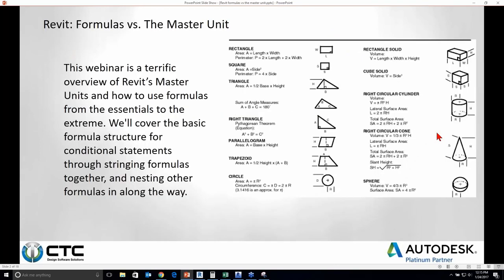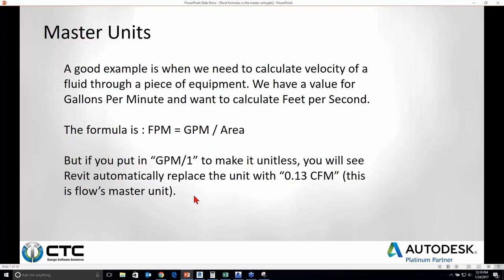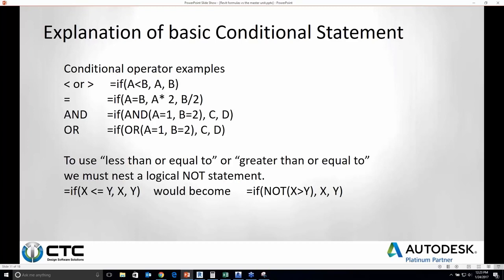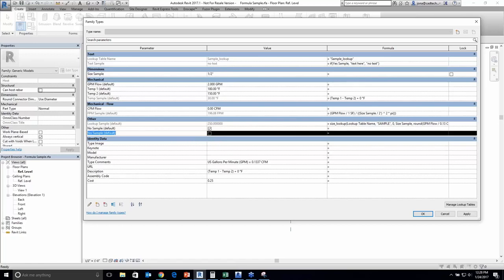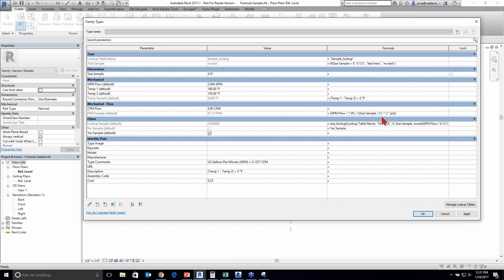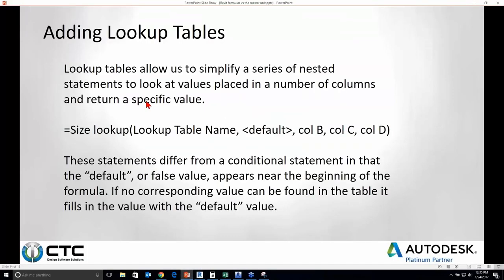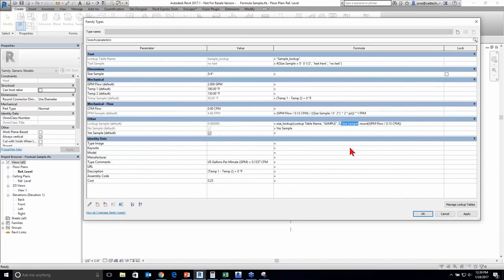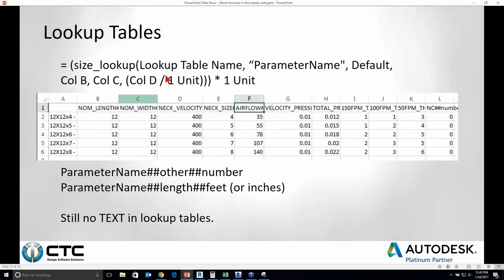Revit Formulas vs The Master Unit